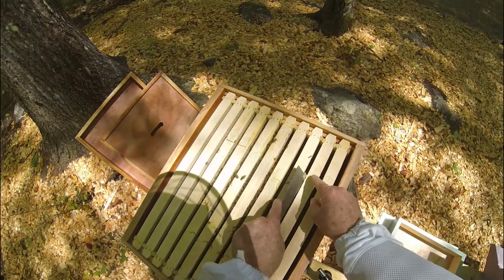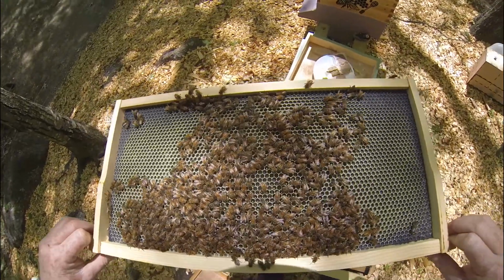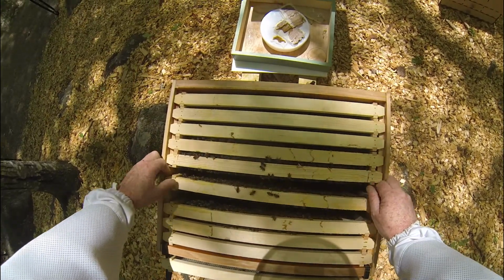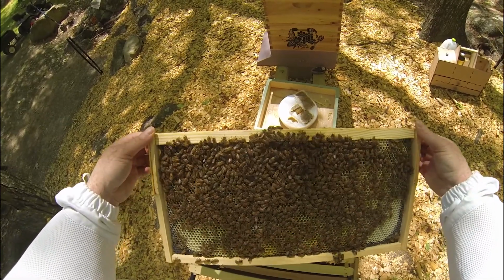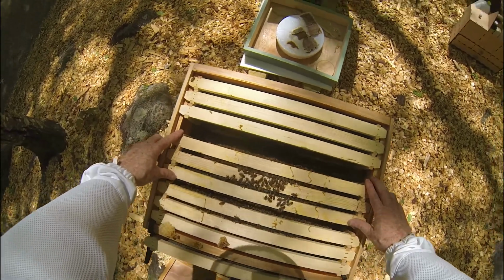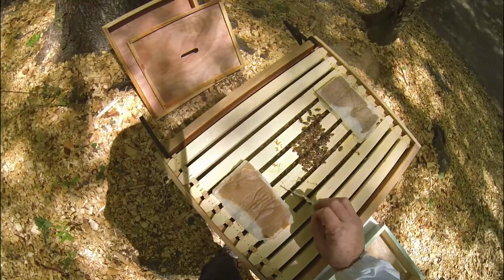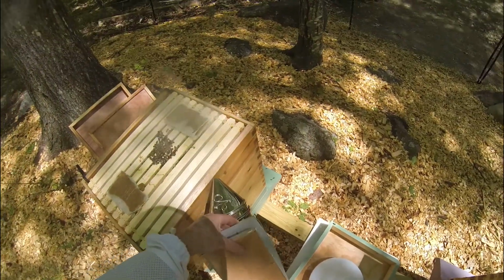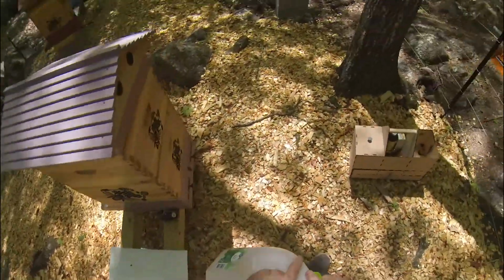Green Hive Second Box Inspection - Getting it Done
Slow but Steady, the green hive is building comb and laying eggs in the second brood box. I will keep feeding them and let them Bee.